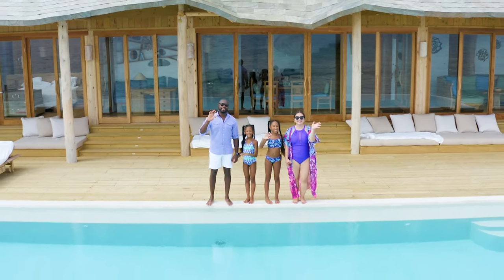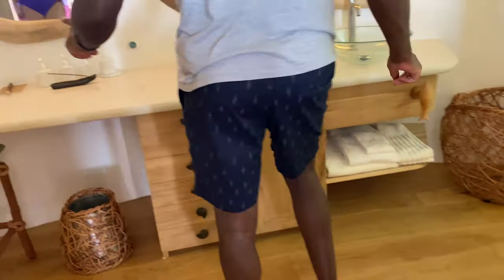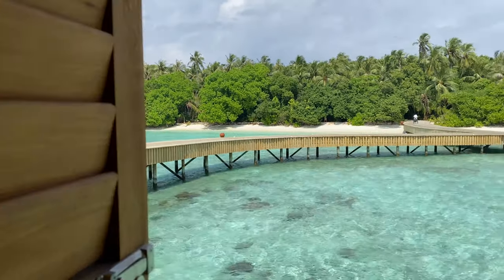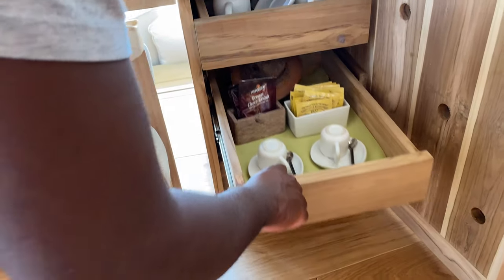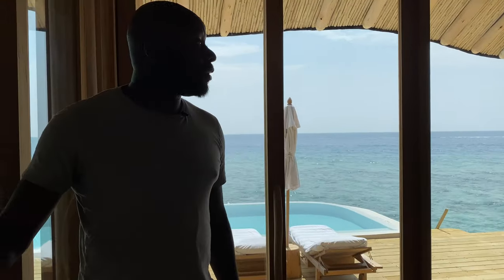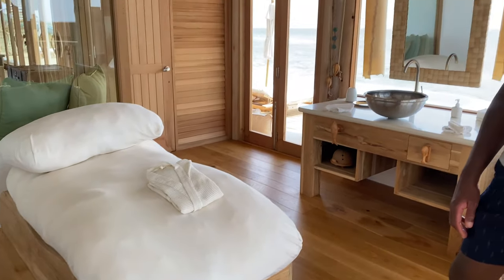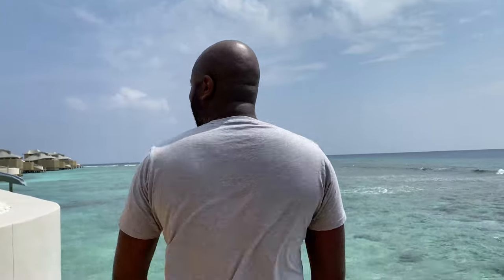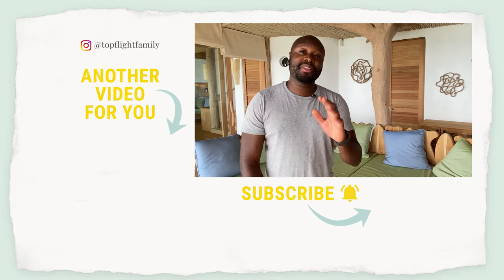Tour of Brand-New Overwater Villa 81 at Soneva Fushi in the Maldives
Opened in October 2020, the brand-new Water Retreats at Soneva Fushi in the Maldives are the largest one- and two-bedroom overwater villas in the world. We were fortunate to be among the first guests to stay in one, so we filmed this detailed tour for you! This is villa 81. Many thanks to Soneva Fushi for hosting us! New to our channel? We're the Sognonvi family from Top Flight Family, and we're all about luxury family travel, family vacation and kids travel! If you like family travel vlog videos about a traveling family, you'll enjoy what we do here.

ABOUT US